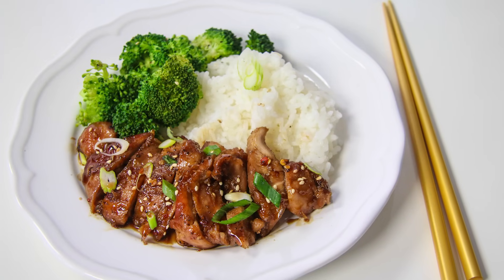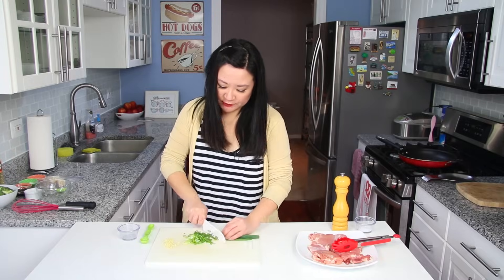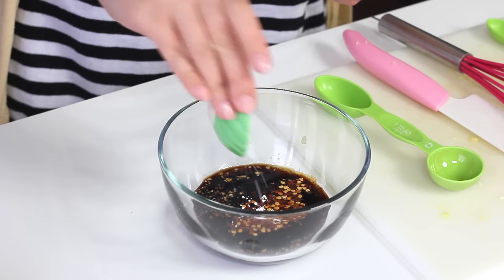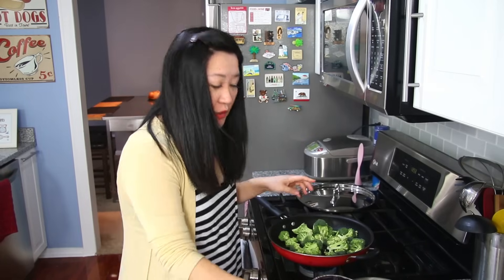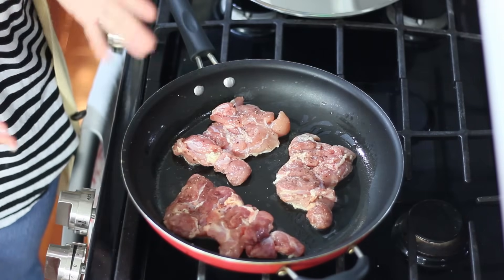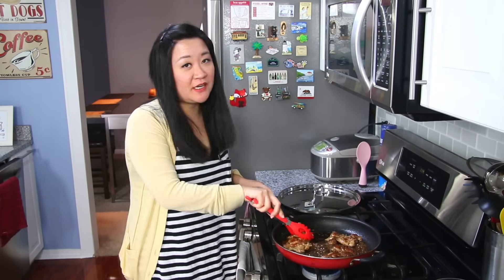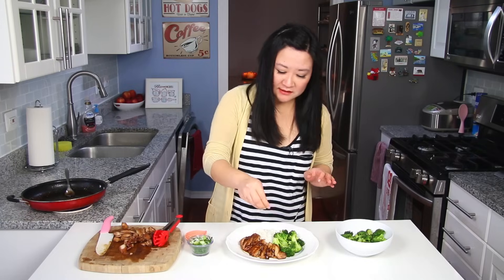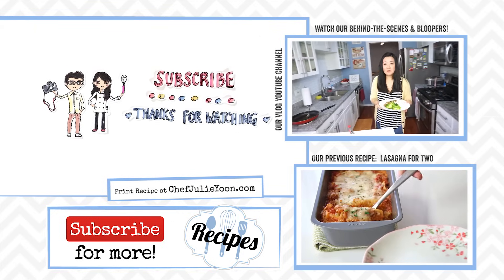Chicken Teriyaki Recipe : Season 2, Ep. 12 - Chef Julie Yoon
Chicken Teriyaki is one of my husband's favorite meals, especially when we're at the mall food court... haha, but there's no need for take out because it's really easy to make at home!

*To purchase our Bits & Pieces Season 1 eCookbook directly, go